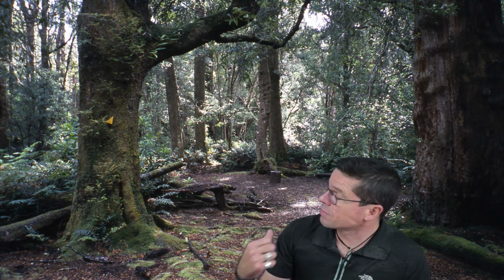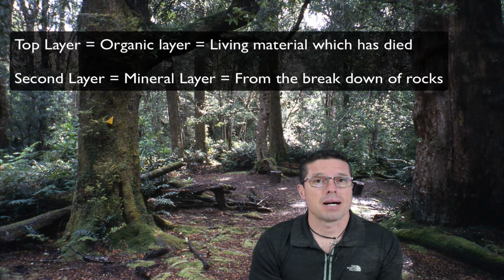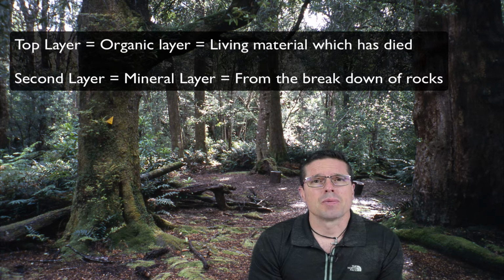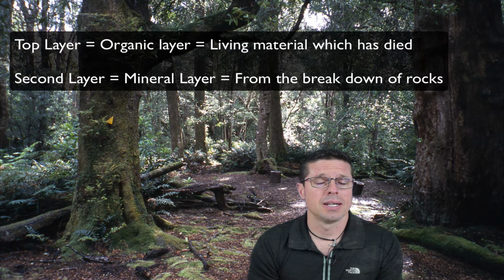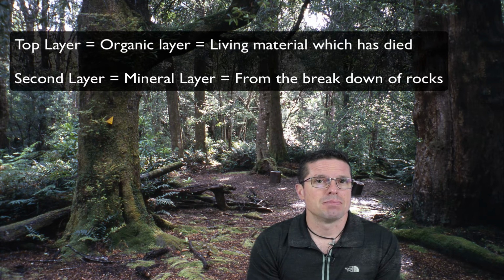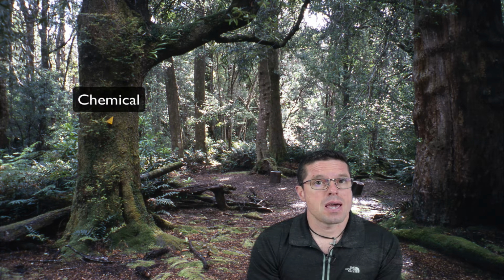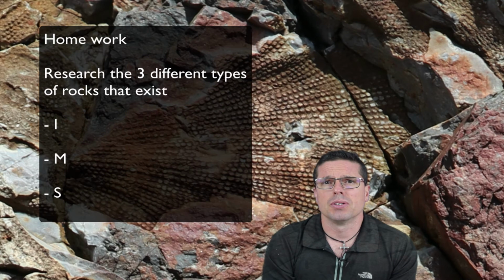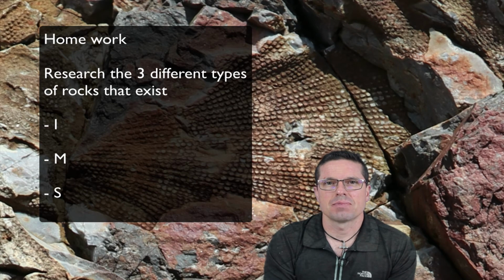Soil Grad 3&4 Lesson